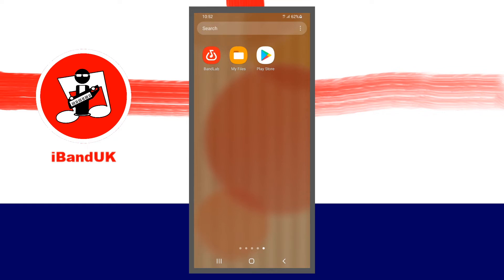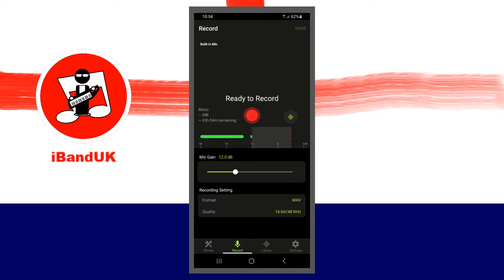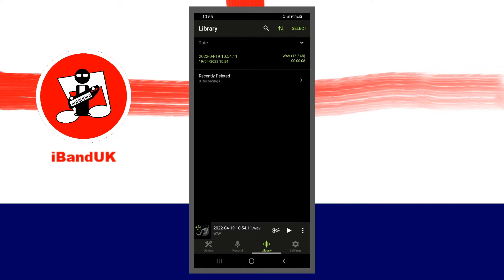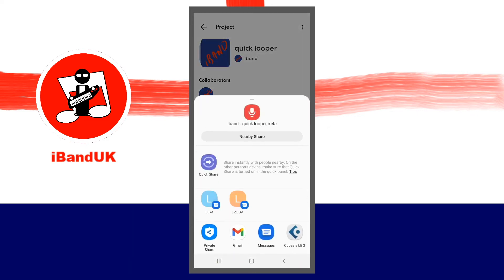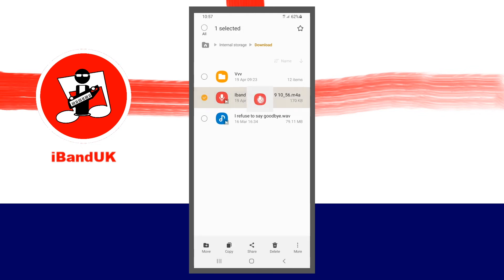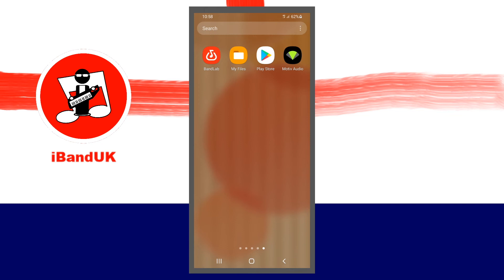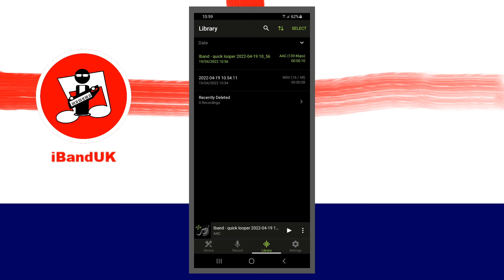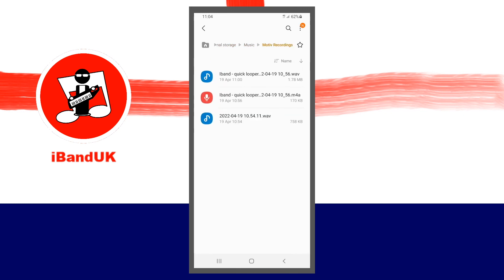How to convert M4a to Wav on your phone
A super cool way to convert m4a audio files (AAC files) to WAV audio files.
A quick guide to installing the free Shure Motiv app and using the app to convert your m4a files to wav files.